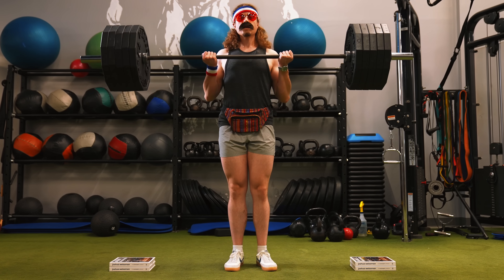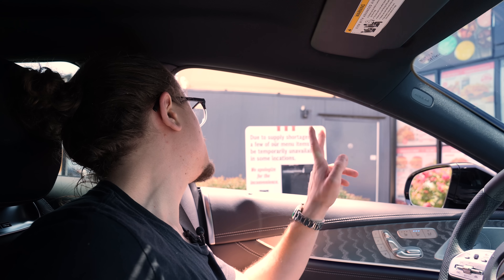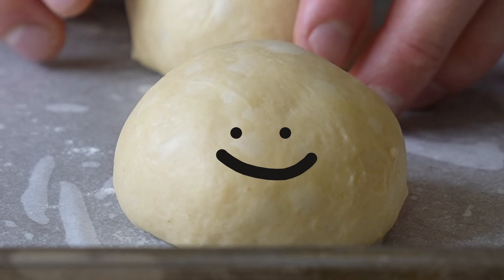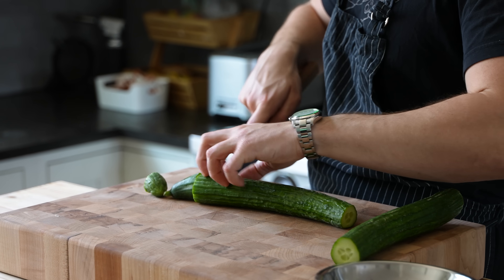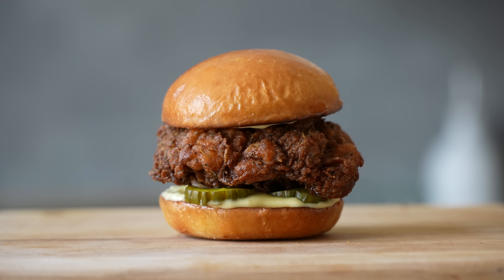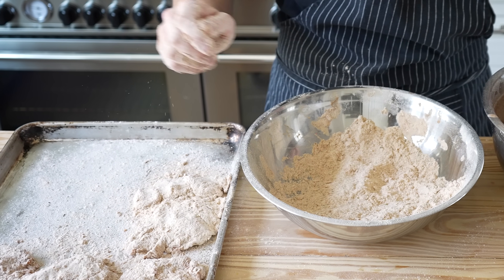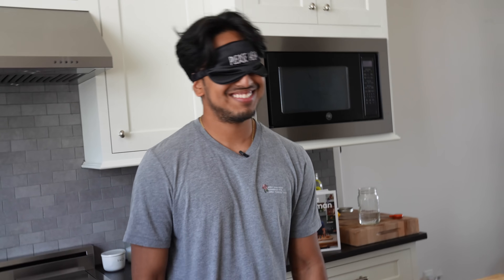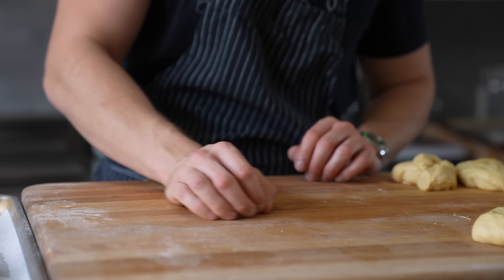Making The KFC Chicken Sandwich At Home | But Better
We've beaten KFC before... and we're going to do it again. hopefully. This time with the coveted homemade chicken sandwich, with homemade buns.